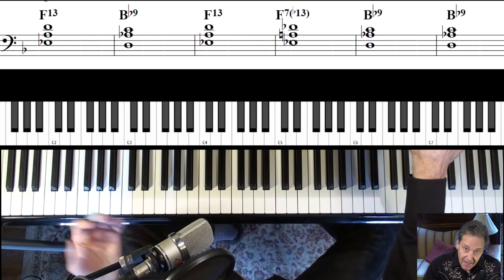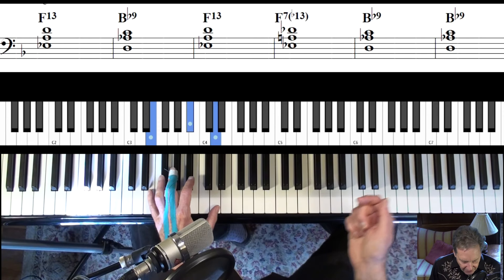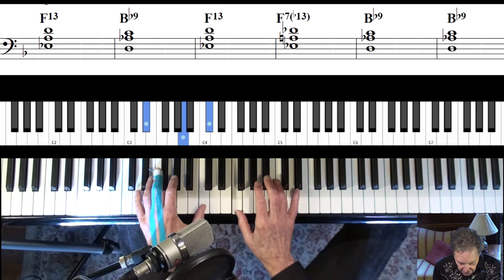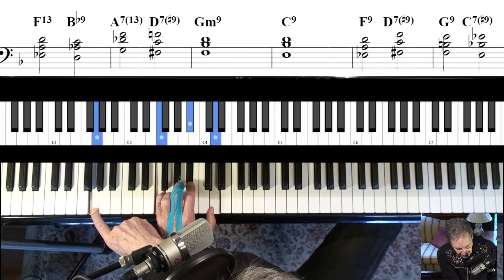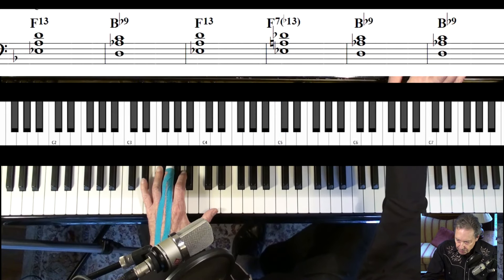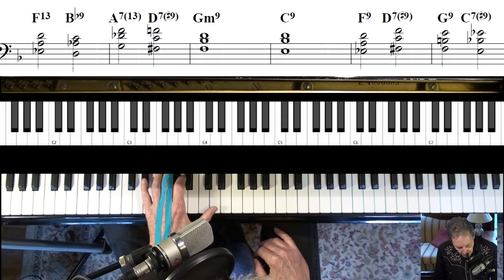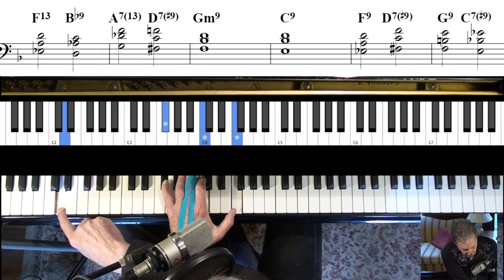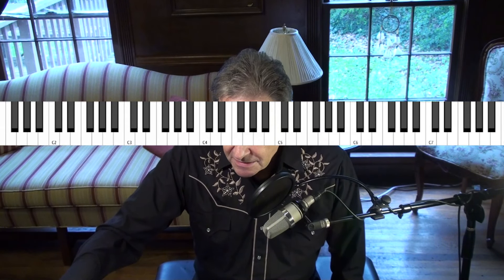Jazzy Blues in F 🎹 Practice important concepts with a track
Blues  tutorial on the F Blues.